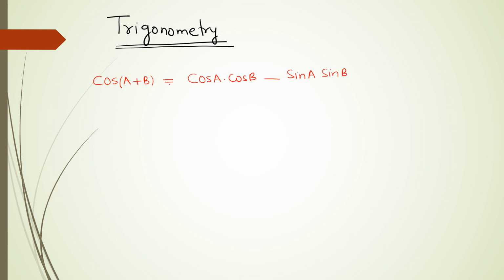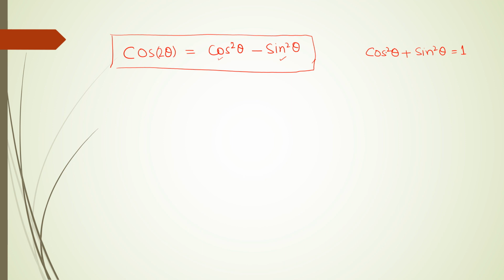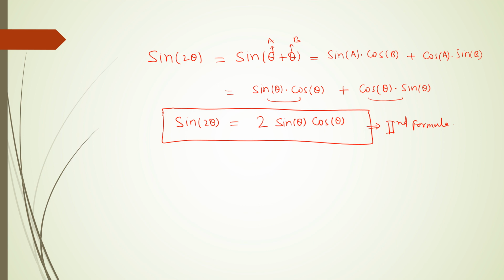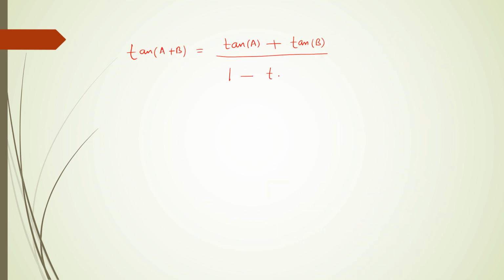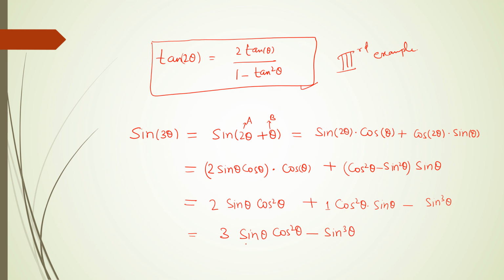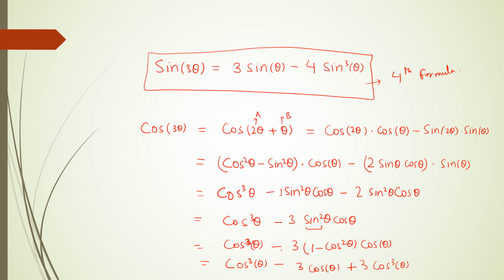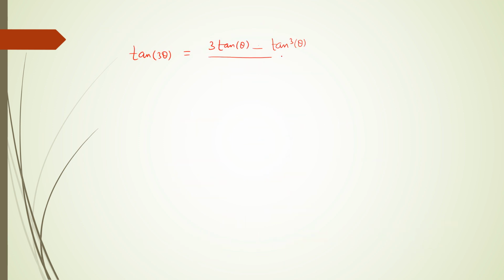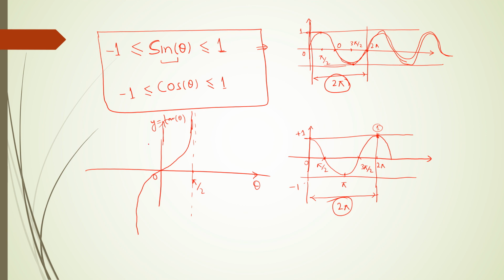Trigonometry Basics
In this video very basic trigonometry formula/identity is derived.